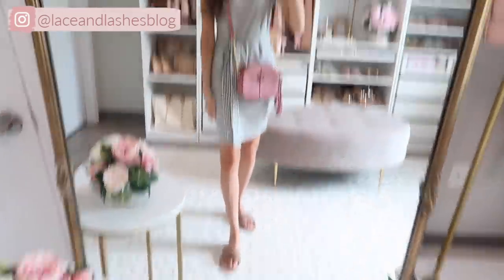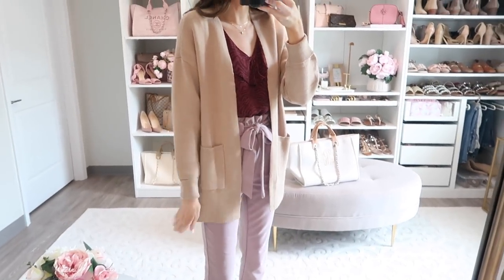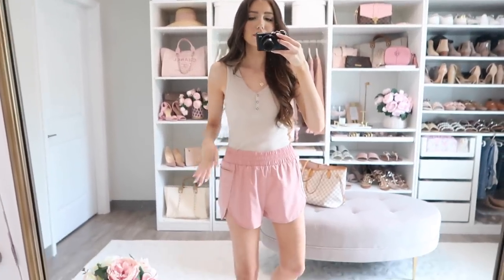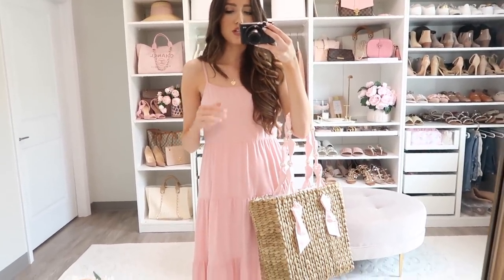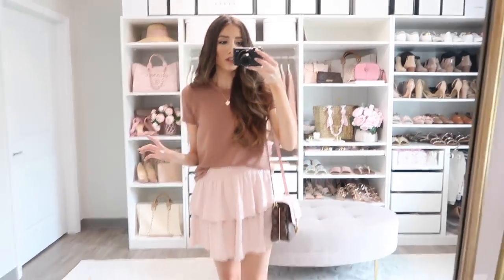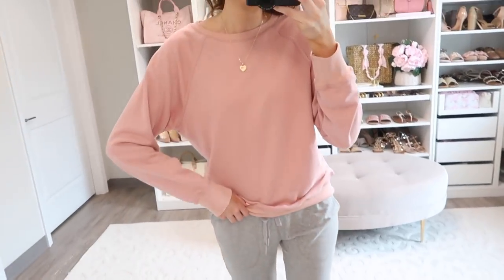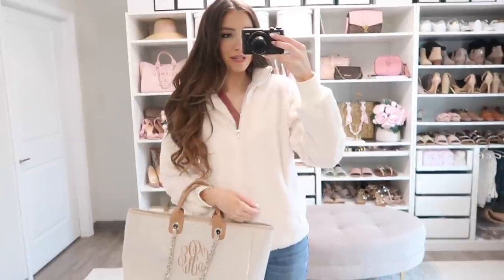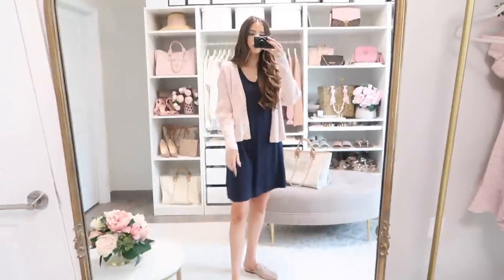HUGE AMAZON FASHION TRY ON HAUL 2021 | Summer to Fall Outfit Ideas | Workwear, Casual, + Dressy!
Striped dress: (tts)
slides: (tts)
Butterfly necklace

Ruffle Blouse
Paper Bag Waist Pants: (lavender blush)

Neutral cardigan

Heart Necklace

Thermal Tank
Athletic Shorts

Mules tts

Teddy Coat (xs, tts) dusty rose

Neutral Tee (tts or size up if in between)

Heart Necklace

V-neck Tank
Zip up jacket

High neck Tank

Cozy Pullover

Navy T-shirt dress

everyday makeup I'm wearing: (updated August 2021)